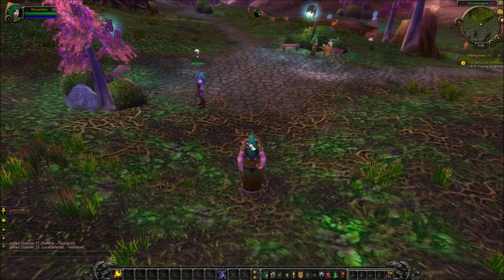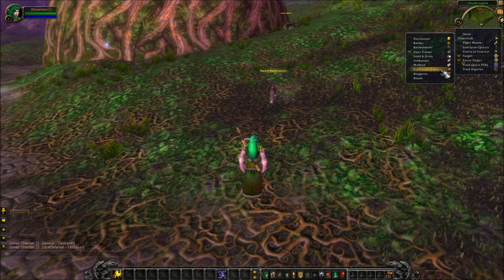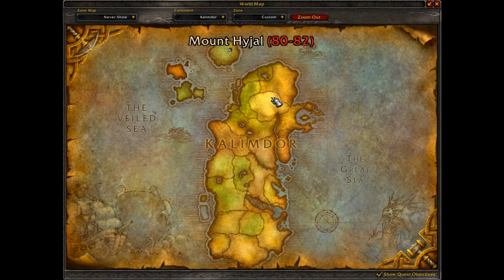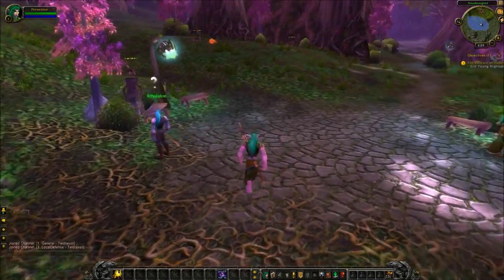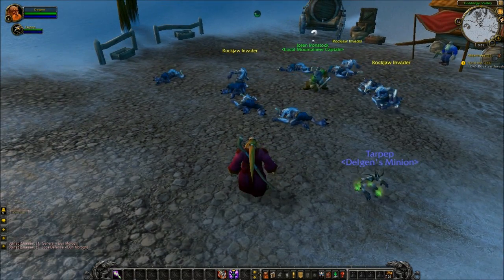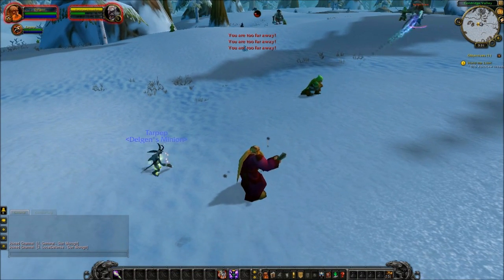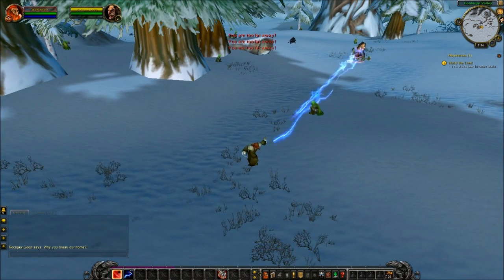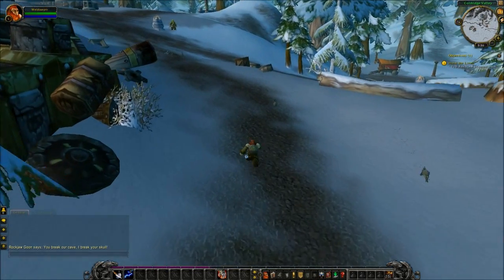Let's Talk | World of Warcraft - More Patch 4.3 Changes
I talk about the new changes to the World map and Mini map. I also show you the new spell changes!